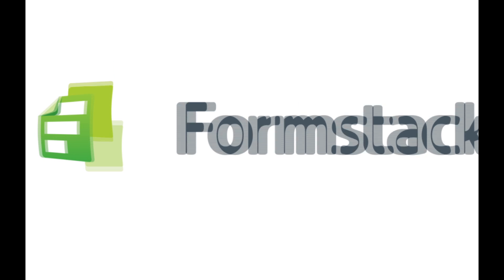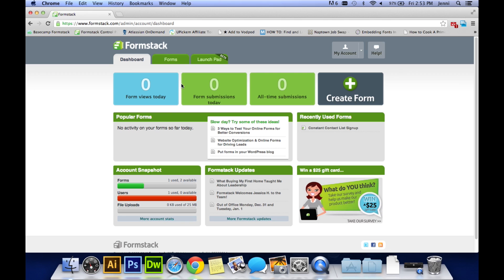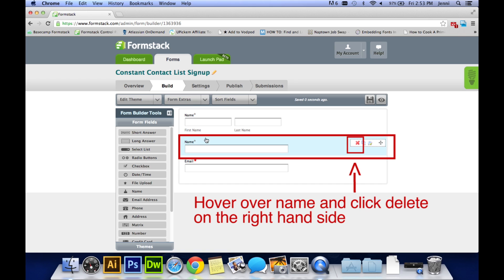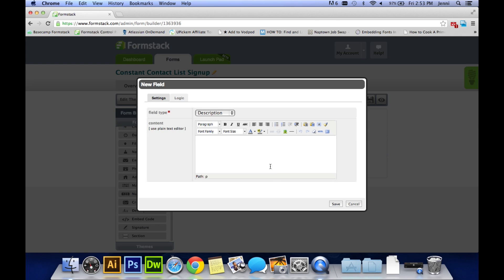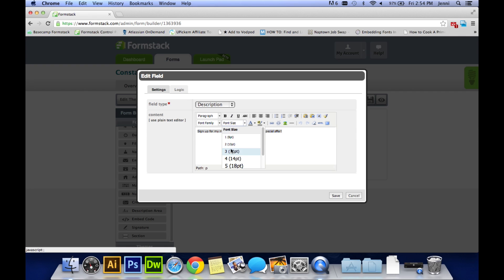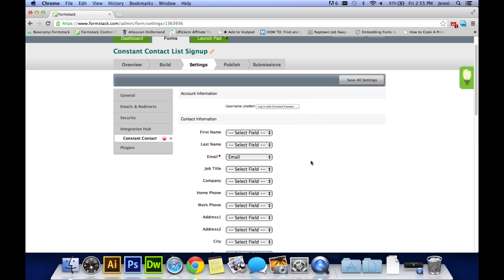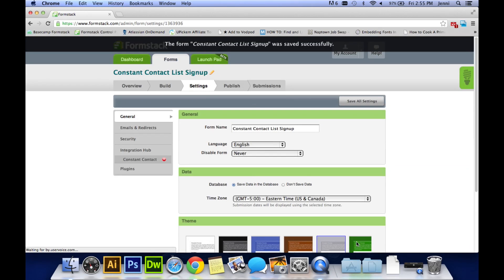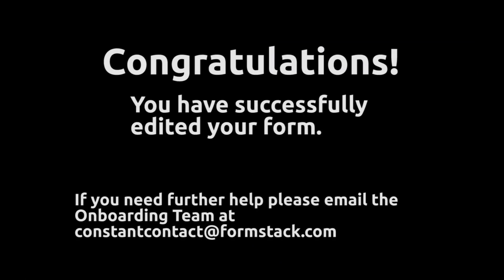‪Getting Started with Constant Contact & Formstack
-- Create signup forms, surveys, order forms, event registrations, and more with the Formstack & Constant Contact In-App Integration.